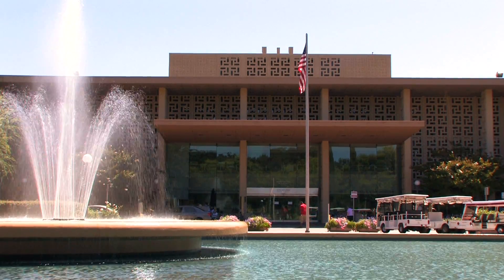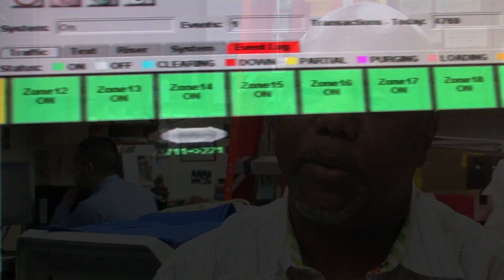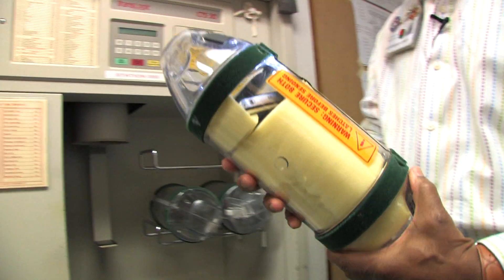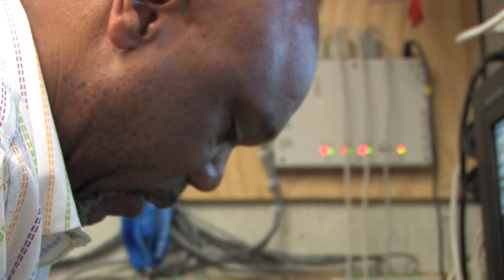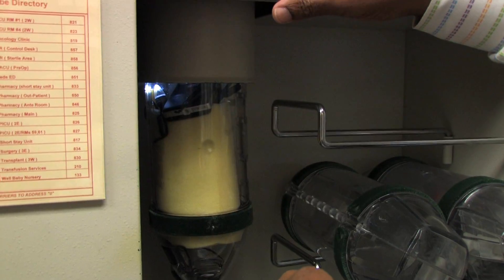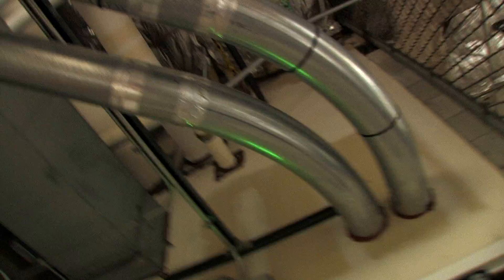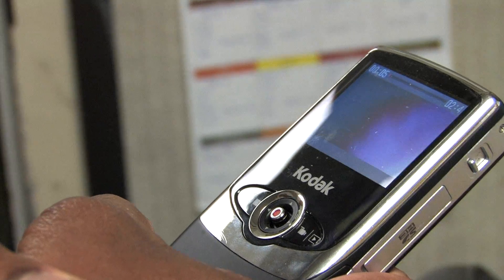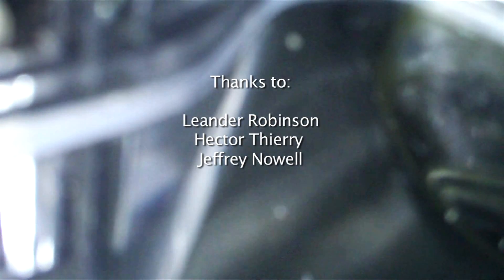Take the tube: Mass transit for lab samples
Every day, about 7,000 times a day, Stanford Medical Center staff turn to pneumatic tubes, considered cutting-edge technology in the 19th century, for a transport network that still can't be matched: A tubular system to transport a lab sample across the medical center in the blink of an eye. In a hospital the size of Stanford, where a quarter-mile's distance might separate a tissue specimen from its destination lab, making good time means better medicine.